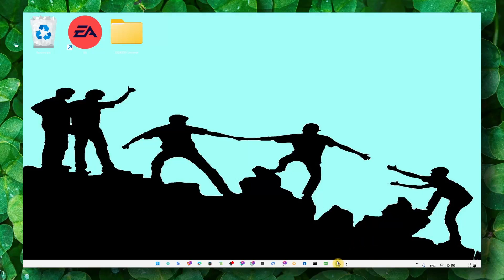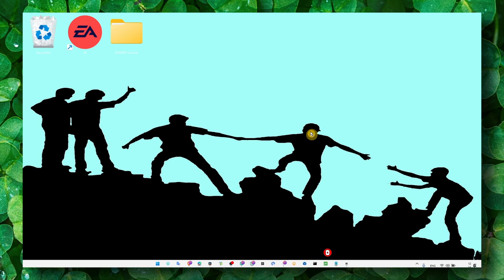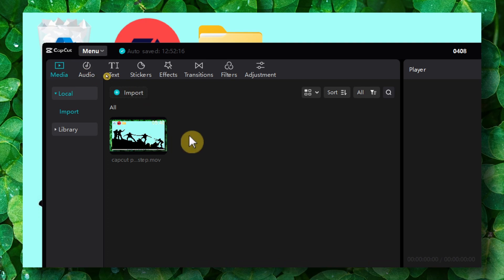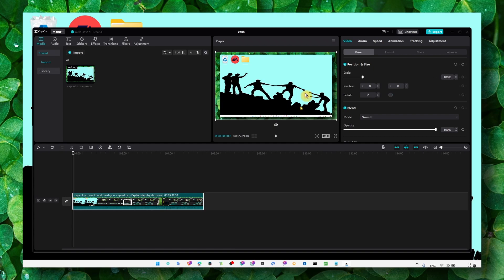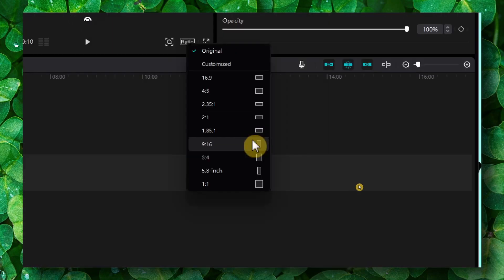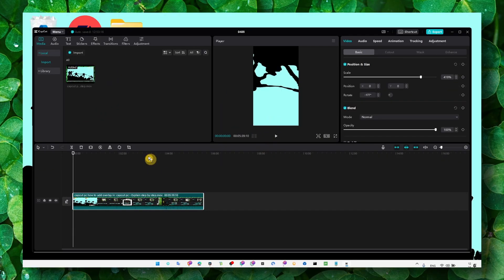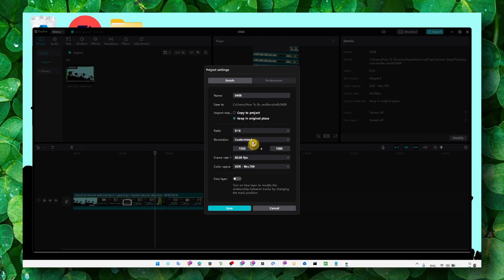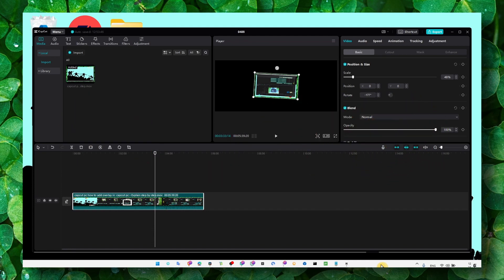Capcut PC Tutorial: How To Change Video Resolution In Capcut PC - Step by Step TUTORIAL 2023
Are you looking to improve the overall quality of your video by adjusting its resolution or aspect ratio? In this CapCut PC tutorial, we'll be exploring different ways to change video resolution and aspect ratio within the CapCut app for Windows PC. We'll cover topics such as how to change resolution in CapCut, how to change to shorts resolution, how to change aspect ratio size, and how to quickly change the aspect ratio of a video in CapCut. Whether you're editing a video for YouTube, Instagram, or any other platform, understanding how to optimize your video's resolution and aspect ratio can make a significant impact on its quality. Follow along with us as we provide a step-by-step guide on how to change video resolution and aspect ratio in CapCut PC. Let's get started!